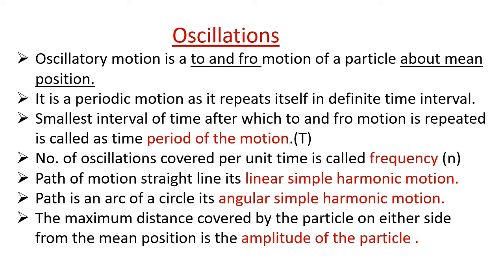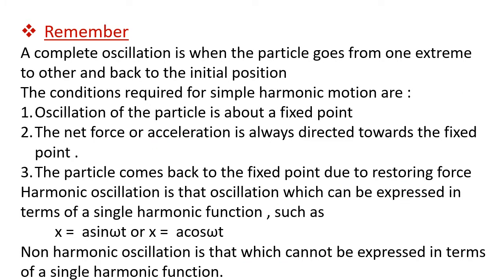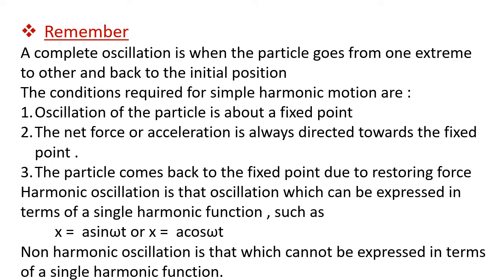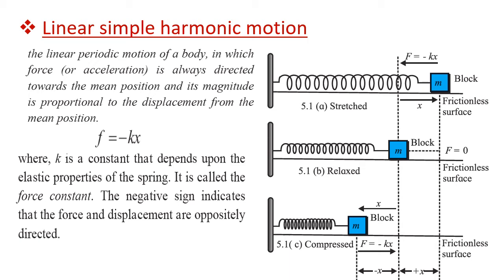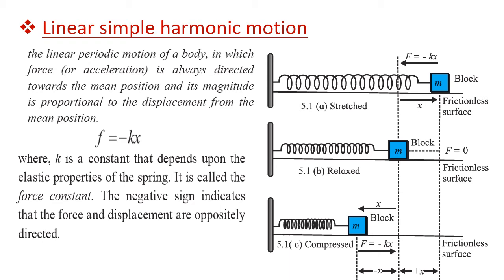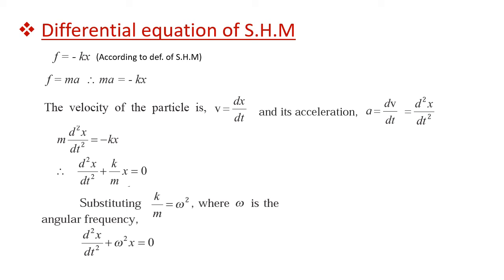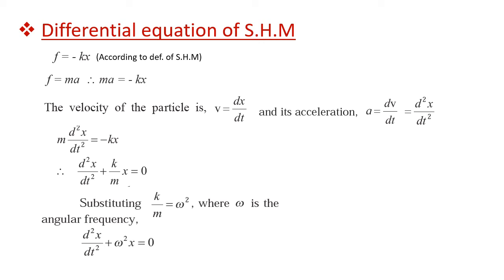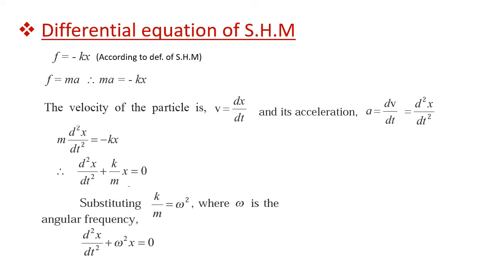Oscillations - Video 01